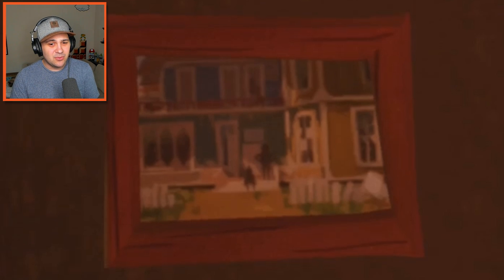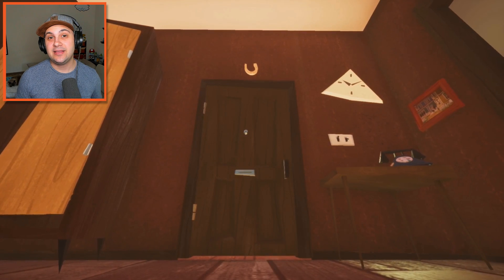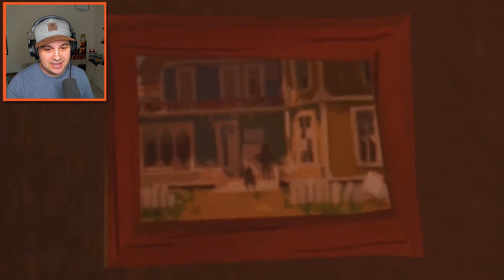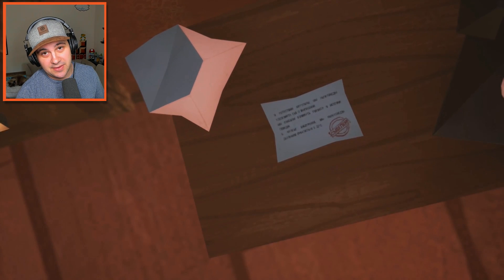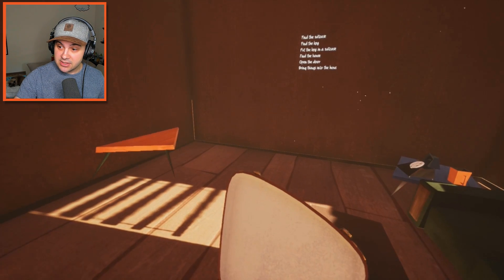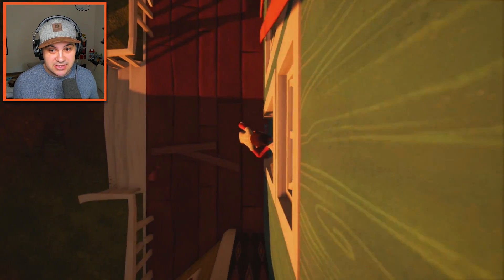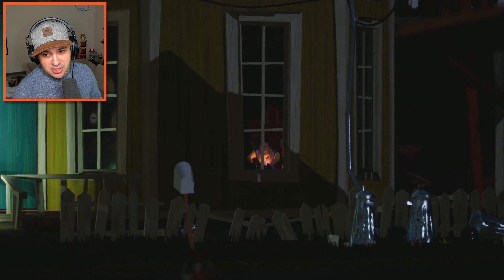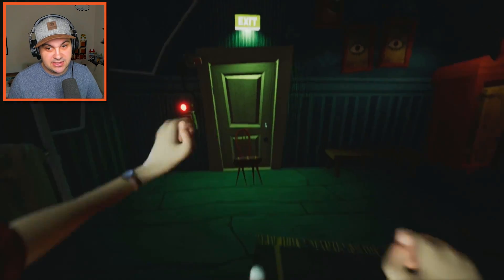ARE WE RELATED TO THE NEIGHBOR?! NEW HELLO NEIGHBOR BETA SECRETS! | Hello Neighbor Beta Game Trailer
ARE WE RELATED TO THE NEIGHBOR?! NEW HELLO NEIGHBOR BETA SECRETS! | Hello Neighbor Beta Gameplay Trailer Secrets | Kindly Keyin

Today we are checking out the NEW Hello Neighbor BETA trailer and discovering even more secrets of the neighbor!

Hello Neighbor Alpha 4 is finally here! Let's explore the new house and look for some secrets!

Preorder the Hello Neighbor today to get access to all the latest builds!

Hello Neighbor Beta is coming very soon!

Hello Neighbor is coming in Summer 2017. More information will be released soon.